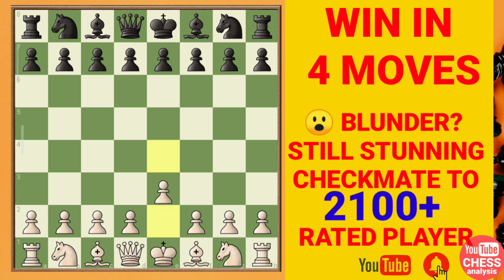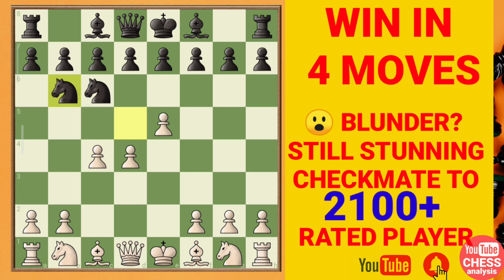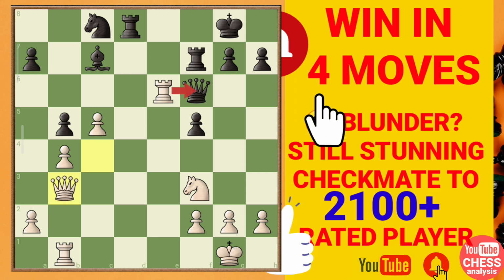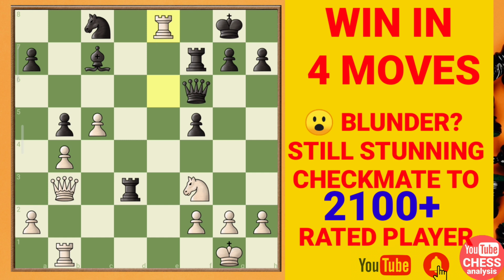Missed Win In 4 Blundered In Opening Still crushed 2100+ player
TACTICS from beginners to champions🏆🏆🏆
👇👇  read this 📕book to improve your rating drastically in chess

Deadly Trick & Strategies of chess To Fool Your Opponent EVEN 2000+ RATED PLAYER FELL FOR THIS TRICK
Chess opening traps and strategies
Best opening trap
Evans gambit
Best chess gambit
Fantastic opening
101 Endgames You Must Know this 📕book is must read for every chess ♟️player🙂👍👇.

THE ENDGAME YOU MUST KNOW King & Pawn vs King & Queen
This book 😮
Bobby Fischer teaches chess 🙂👇👇
Amazing book for chess players
Learn to think 🤔in the same way Bobby does. This course is for every body 👍 whether you are a beginner or  more experienced player you will be a better player after you take Bobby Fischer's chess course. It works. 🙂☝☝

BEST 10 Picturesque Checkmate Pattern best tricks of chess
Picturesque Checkmate in 3
This book 😮

WHICH BOOK🤔📕 IS THE BEST FOR CHESS TACTICS from beginners to champions🏆🏆🏆
👇👇 being honest with you I have personally read this book.
1)
2) TRAINING WITH MOSKA
👇👇I am reading this book 😮🙂
you may check it's amazing

2 Best chess board 🤔😮
Very less price
Must check👇👇
1)

Chess tricks to win fast
I have explained every position in detail and you must remember this to increase your rating in chess

How to improve rating in chess
You must remember some of the tactics during the game
And you will see the result

After this chess course I am sure you will have more than 2200 rating in every platform

Top 10 chess tricks and strategies for beginners
Chess tricks to win fast in chess
Chess tactics
Chess opening tricks chess aggressive opening
How to improve in chess
Chess gambits
I make videos on chess game and brings facts of chess

You may like my page of chess puzzles for more videos on chess
I post every link of my video on my page

join☝ my face Facebook page to win free 🏆🎉🏆🏆🎉🏆🏆🎉🏆 chess 📚😱😱😱

You can also join my chess group on Facebook named   chess analysis

for improving your game chess puzzles are best part of it
Solution?

Best chess tricks and tactics
Become a champion after end of this course

Top 10 Checkmates You Must Know | Checkmate Pattern For Champions | Grandmaster's Checkmate Pattern
Chess tricks for advanced players
Chess tactics for advanced chess players

Wow 7 best opening traps of chess

7 Best Chess Opening Traps 2021 | New Chess Tricks To Win fast

EVANS GAMBIT : Chess Opening Theory And Strategy To Win Faster